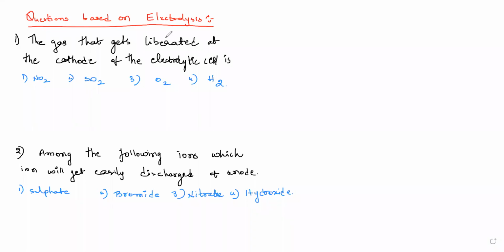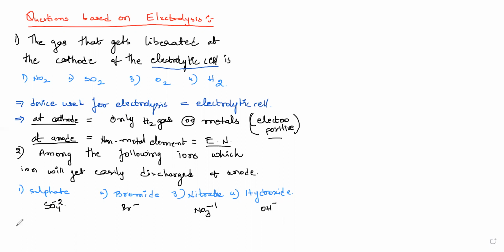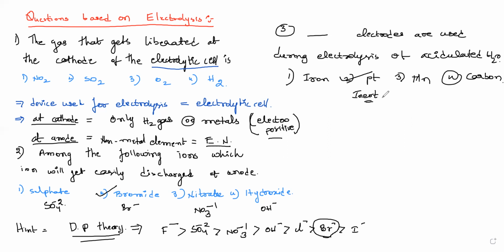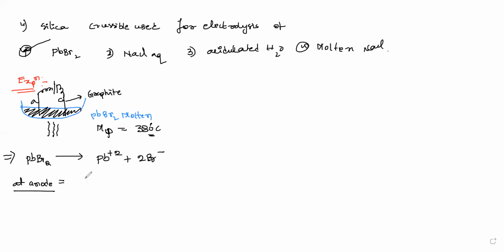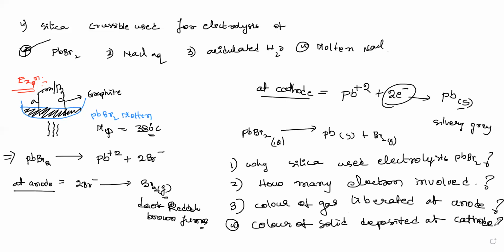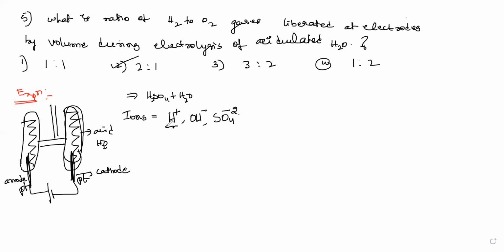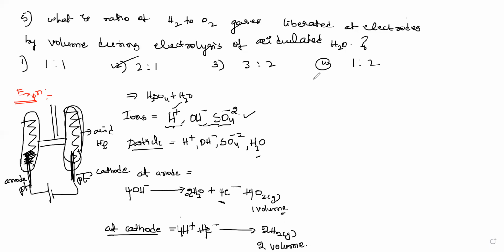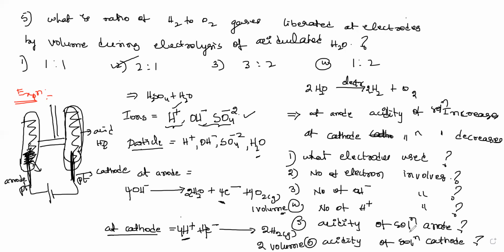electrolysis 2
for cbse and icse students